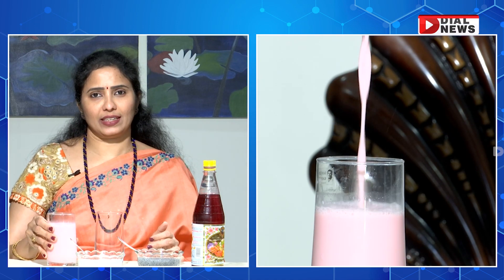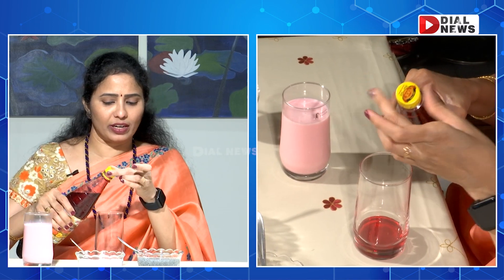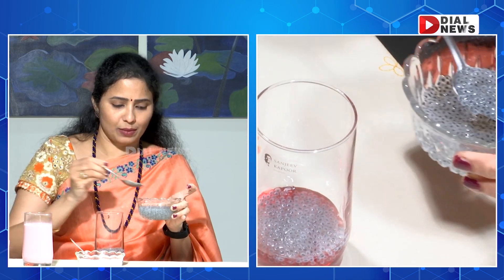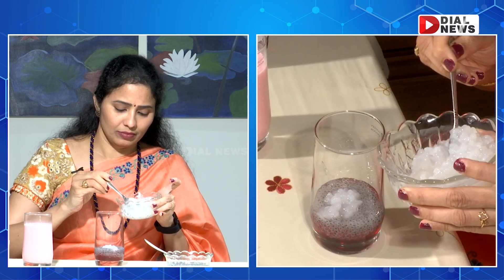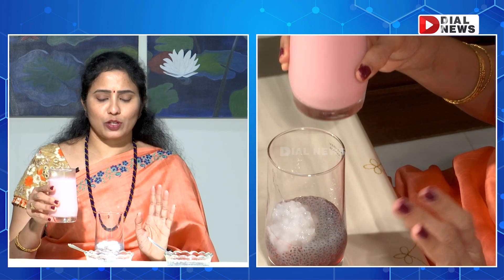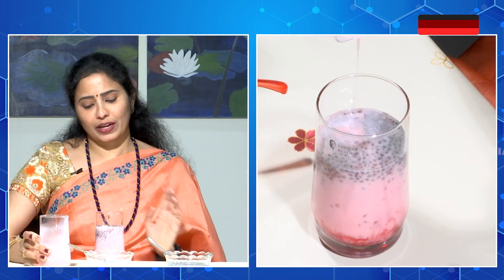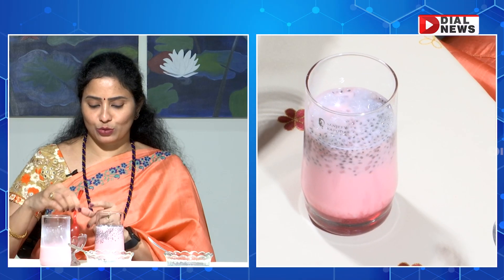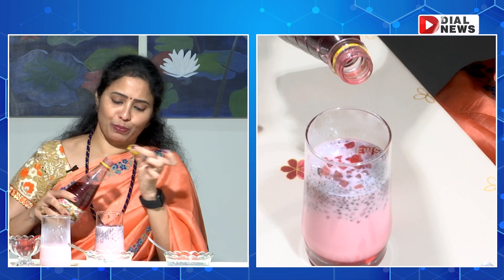ఫలూదా చల్ల చల్లగా సమ్మర్ స్పెషల్ | How to make Falooda Recipe | Dial Health